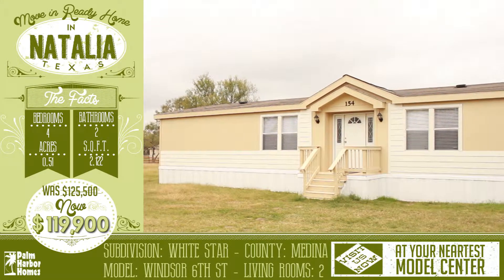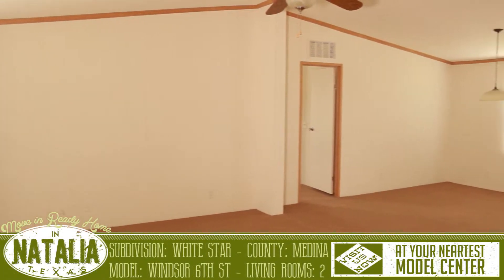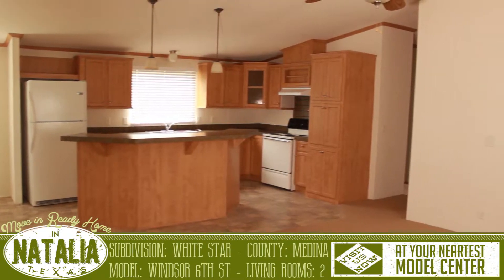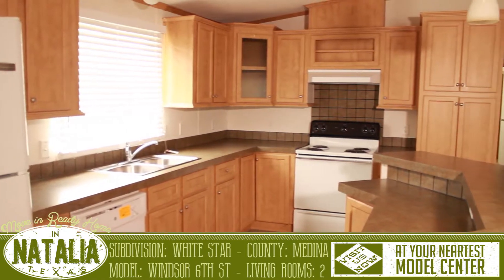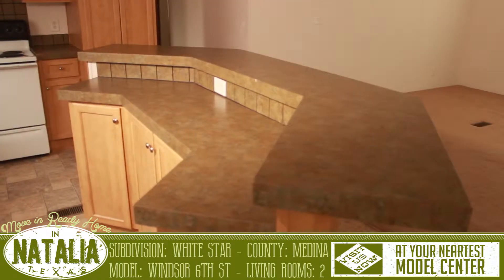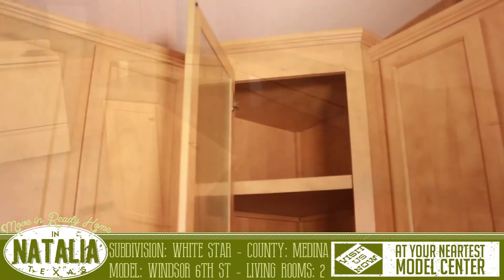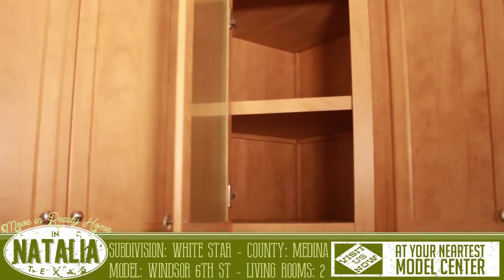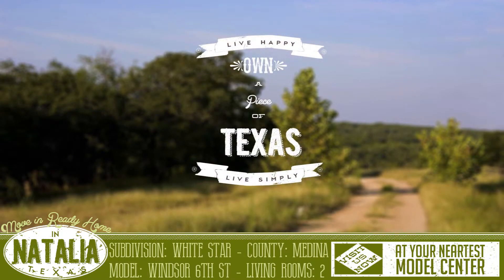Move in ready home in Natalia, TX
This lovely double wide Move-In-Ready home in Natalia, TX has 4 bedrooms, 2 bathrooms, is 2,122 sq.ft, and sits on just over a half acre of land in the Texas hill country. For more information on this home or any of our other Move in ready homes, please visit us at your nearest Palm Harbor Model Center.

San Antonio

Austin